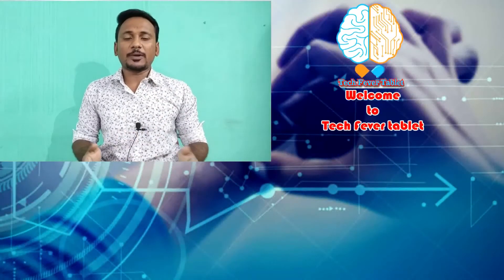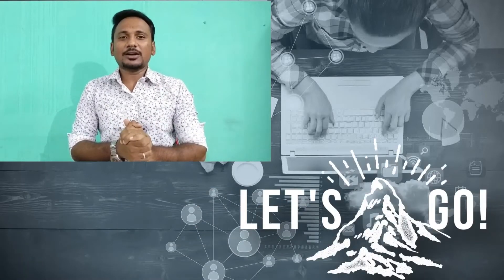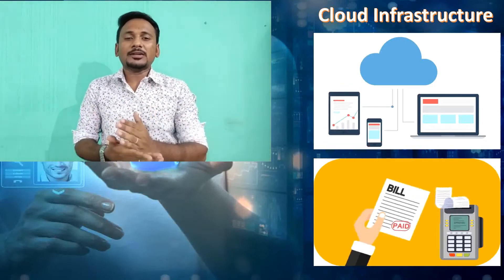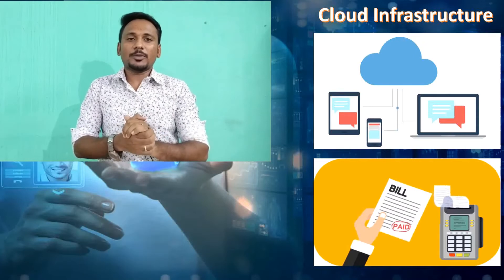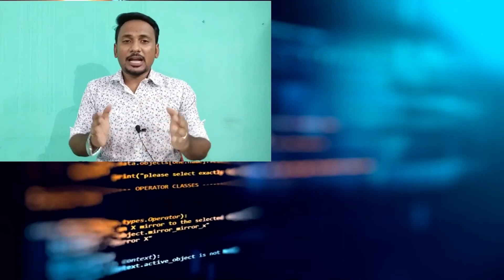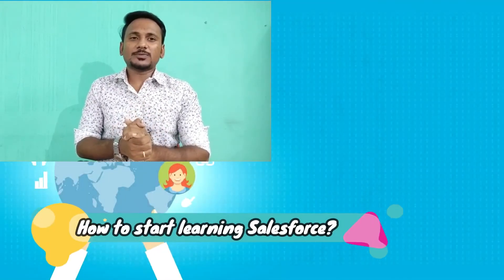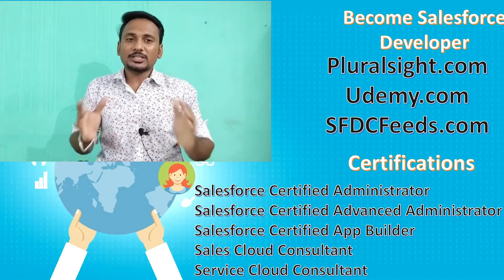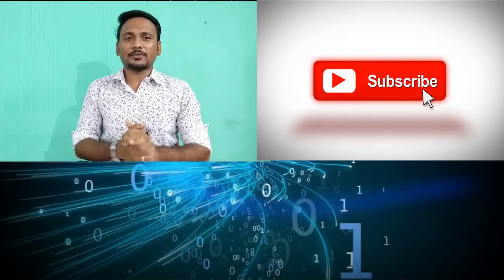Salesforce Development in Tamil | Certifications & Career opportunities in Salesforce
This video helps you to know about Salesforce and steps to start learning a Salesforce. You can get the ideas in how to start learning to become Salesforce development.

This video helps to solve

Salesforce Developer Training in Tamil
Salesforce Developer Training Videos For Beginners
What is Salesforce? Career opportunities and Job roles in Salesforce
Get a Salesforce Developer Job in 5 Steps
How Do I Become a Salesforce Developer?
What means to be a Salesforce Developer in Tamil
8 Steps to Become a Salesforce Developer

#1 What is meant by Salesforce?
#2 How to start learning Salesforce development?
#3 Certification / Courses offered for Salesforce Developers

Get More Ideas on Latest Technology, Click the below link